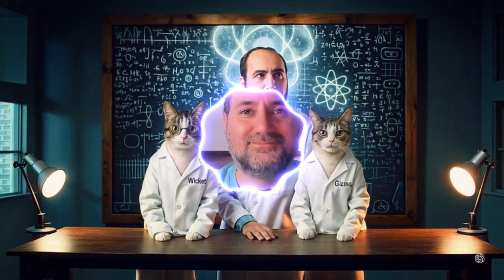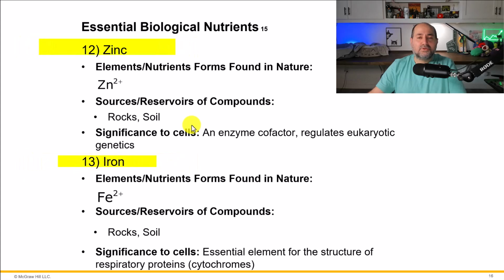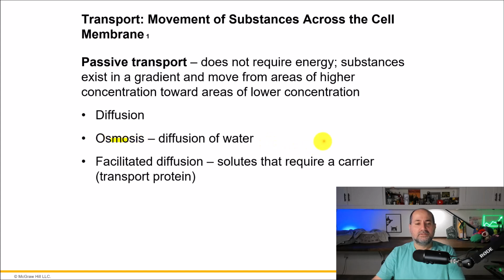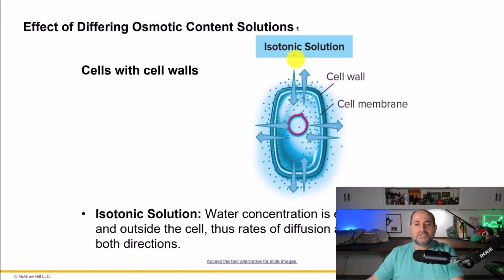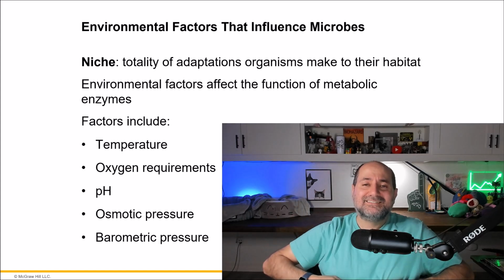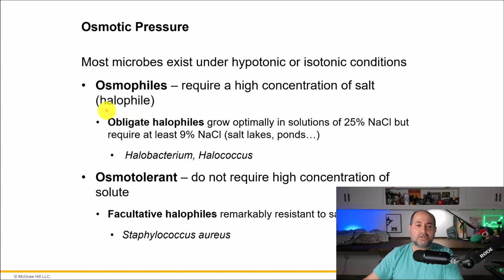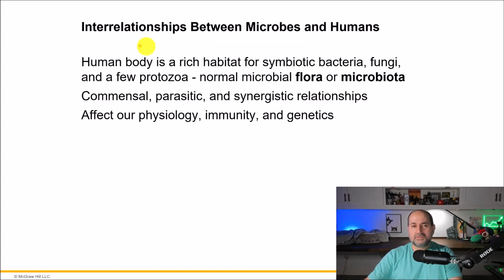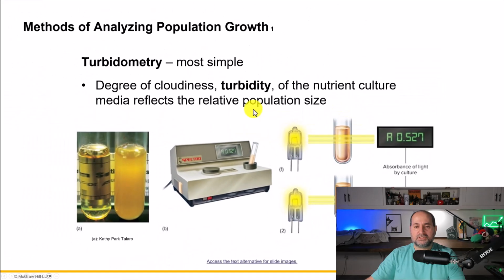Chapter 7 – Microbial Nutrition, Ecology and Growth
Learn Biology from Dr. D. and his cats, Gizmo and Wicket! This full-length lecture is for all of Dr. D.'s Biology 2420 students. BIOL2420 micro viruses BIOL2420 Microbiology for Non-science majors.
Topics covered include: Bioelements, Essential Nutrients, Macronutrients, Micronutrients, Trace Elements, Organic Nutrients, Inorganic, Biomolecules, Heterotrophs, Autotrophs, Phototrophs, Chemotrophs, Lithotrophs, Organotrophs, Diffusion, Osmosis, Tonicity, Endocytosis, Environmental Factors, Symbiosis, Biofilms, Binary Fission, Population Growth Curve in Batch Culture, and more.

Send correspondence to:

Dr. D Productions, LLC

0:00 - Introduction